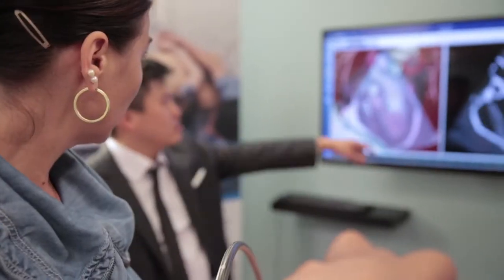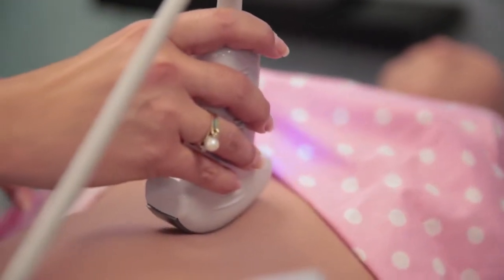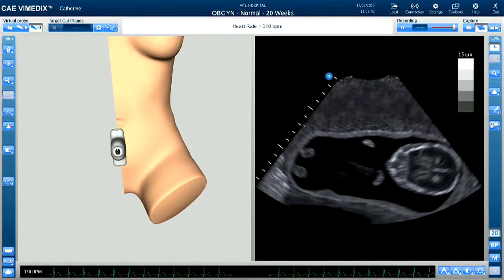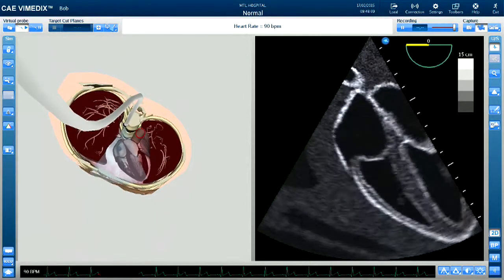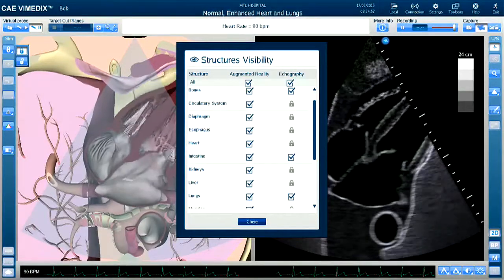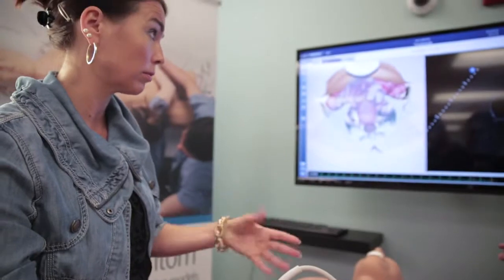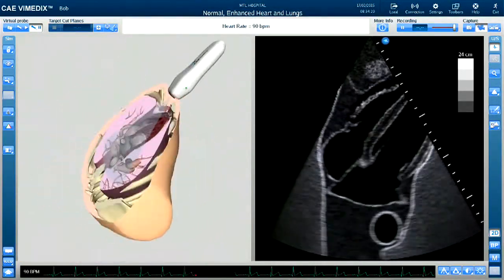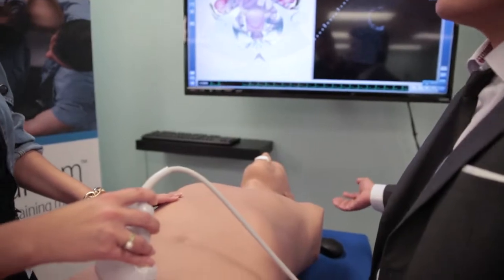超音波教學模擬 Vimedix 系列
超音波教學播放清單
綜合超音波虛擬訓練系統是一款獨創性的超音波訓練平臺，學員可按自己的需要隨時隨地學習各種超音波相關技能，並且全程無需與真實病人接觸，無任何風險。系統採用領先的聲像圖模擬技術，輔導學員如何操作超音波設備進行臟器掃描，以及如何解讀掃描得來的超音波影像。綜合超音波模擬訓練系統人體模型骨性標誌明顯，具有肋骨、胸骨和可按壓的腹部，從而提供逼真的觸覺體驗。系統還配備類比超音波探頭，其顯示器能同時展示臟器解剖圖和即時超音波掃描圖像，從而向學員提供身臨其境的虛擬超音波學習體驗，使學員用最短的時間熟悉超音波技能，達到訓練目的。